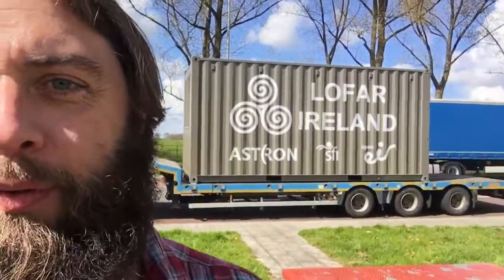I-LOFAR haul video diary #5